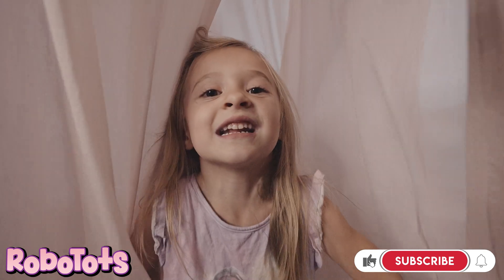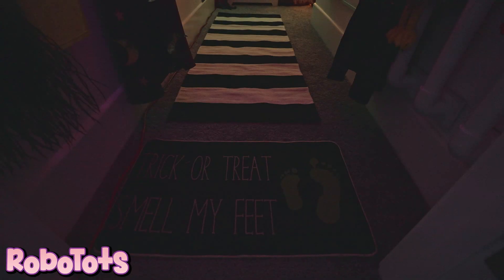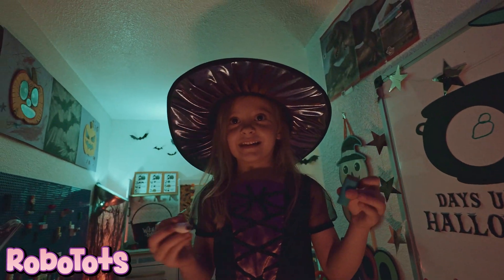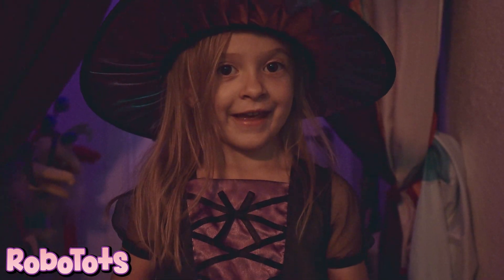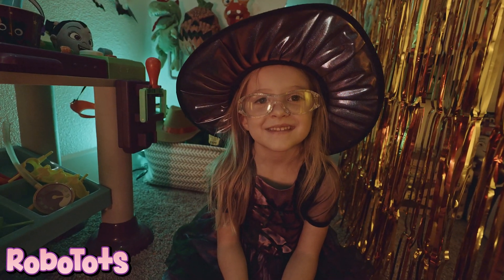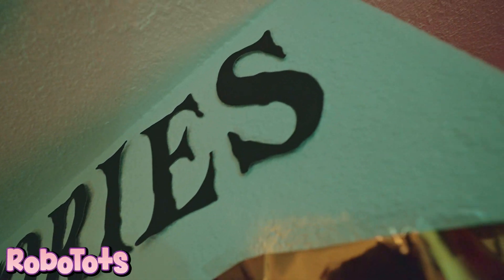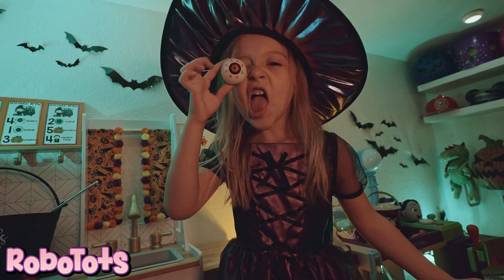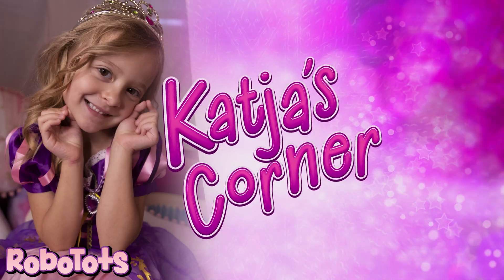FUN Kids HALLOWEEN Playroom 🎃 Katjas Corner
Welcome to the first episode of Katjas Corner, a new playlist of RoboTots Kids and Family Channel.
Katjas Corner starts off with Katja in her corner and takes kids on a spooky tour of the Secret Playroom with Halloween Decor. Fun Halloween learning activities for the kids playroom. Whiteboard Halloween drawing activities, Witches Brew recipes and Pumpkin Shapes STEM activity from Pocket of Preschool. Spooky Stories Reading Corner and STEM expanding ghost balloon activity in the Little Tikes Science Lab.

Watch Katja say the magic spell in her KidKraft Kitchen at the end to see what happens!!

Kids Halloween Playroom decor tour of the Spooky Playroom with fun activities with Katja.

HAPPY HALLOWEEN from the RoboTots!

Hi there! New to RoboTots? If so, here's what you need to know -- We like kids activities a LOT, so we use this channel to explore kids exercise, toddler activities, and family vacations with kids, to inspire you to live an active family life.

Join our growing RoboTots community today!